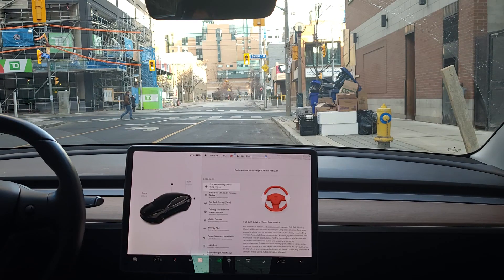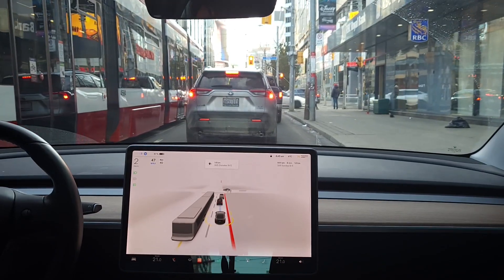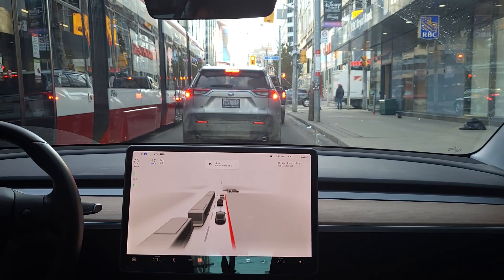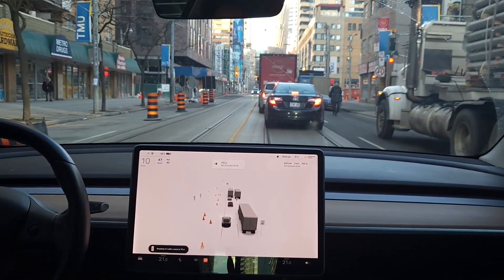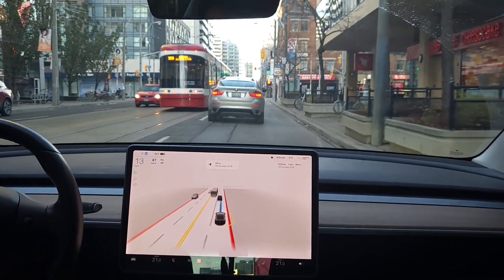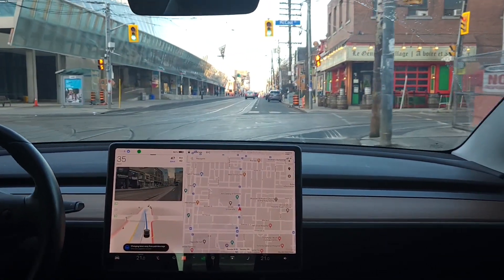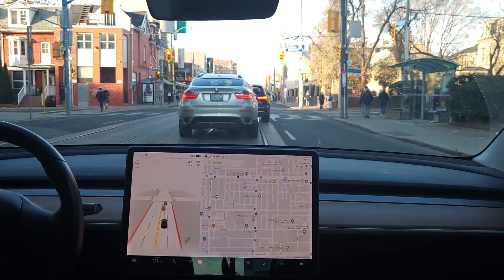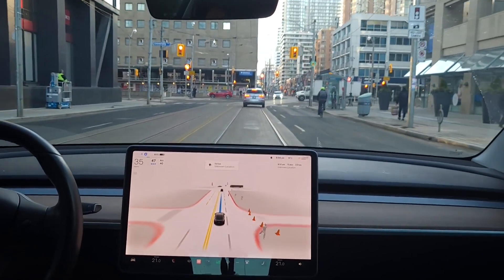FSD Beta 10.69.3.1 - Downtown Toronto & Streetcars. Part 1.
FSD Beta is no longer geofenced in downtown Toronto, Canada.
Testing against streetcars.

Tesla Full Self Driving (FSD) Beta 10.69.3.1